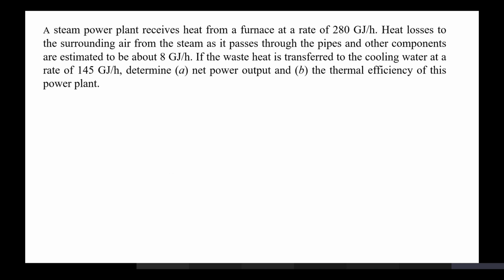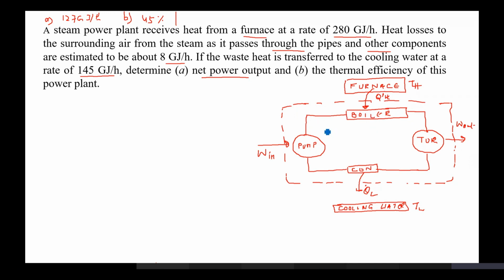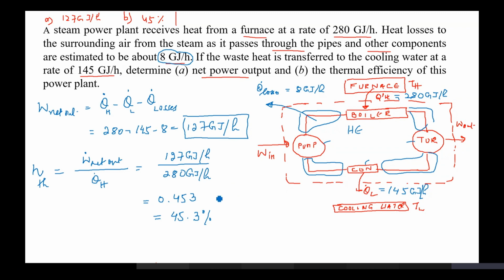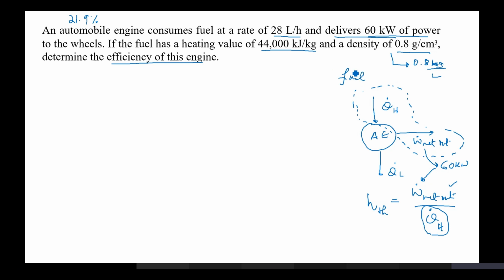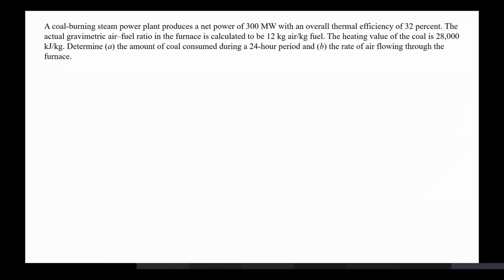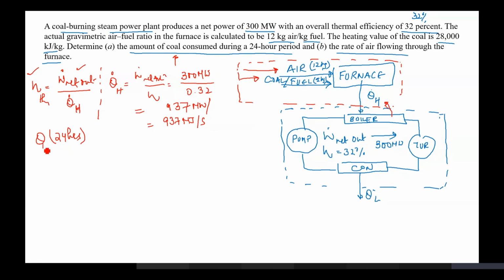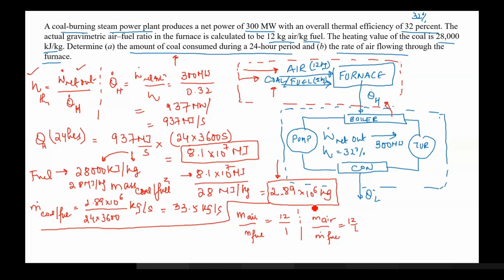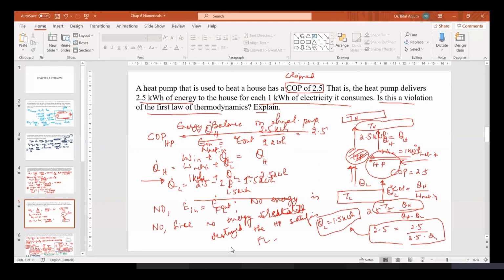33, Chapter 6 | Second Law of Thermodynamics | Solve any problems using thermodynamic table